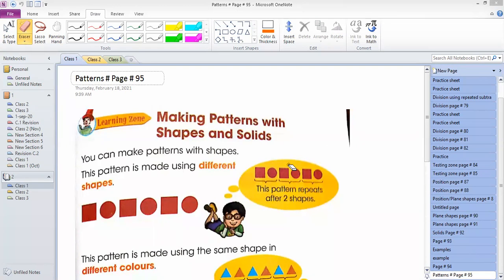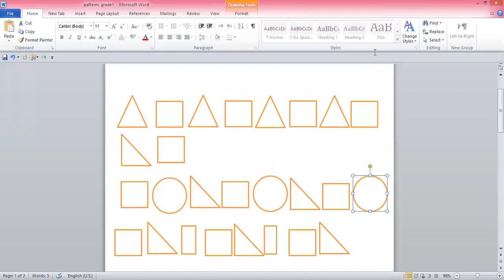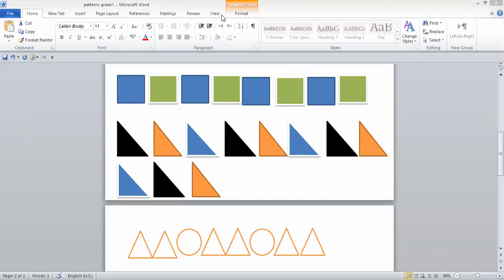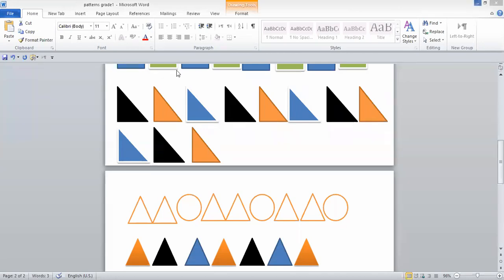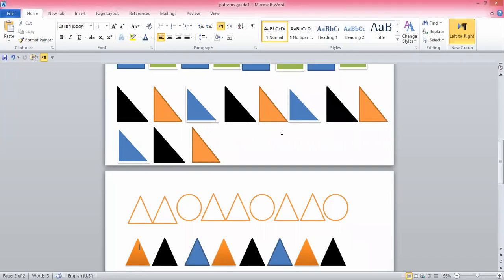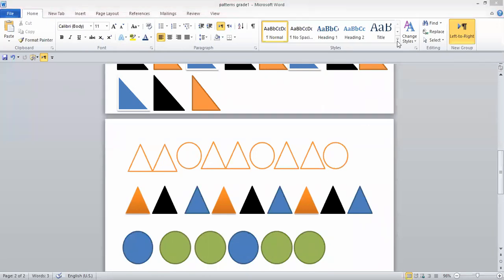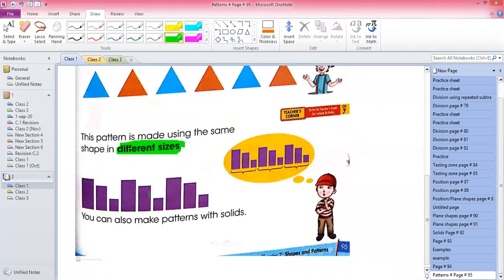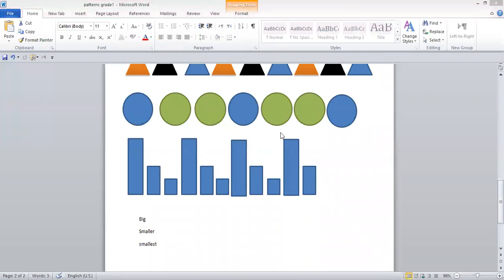Lesson 27 for Grade 1 Mathematics | 22-2-2021